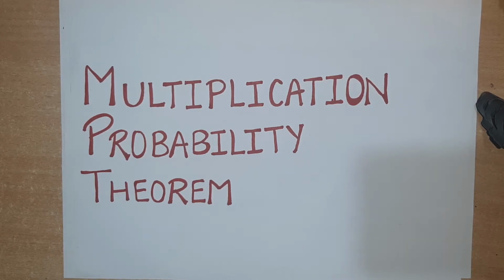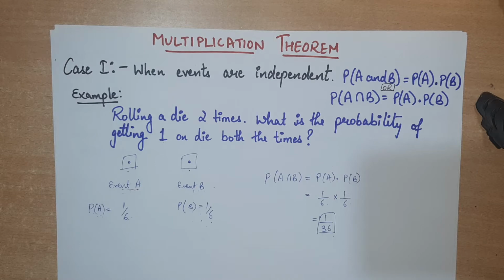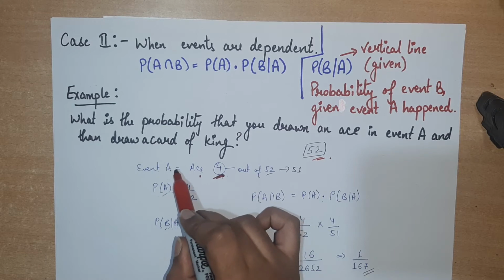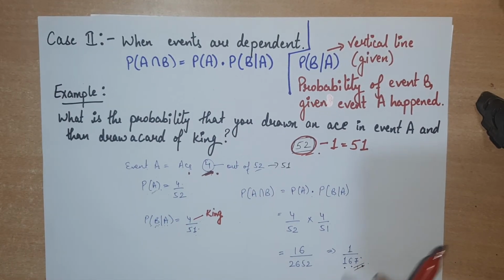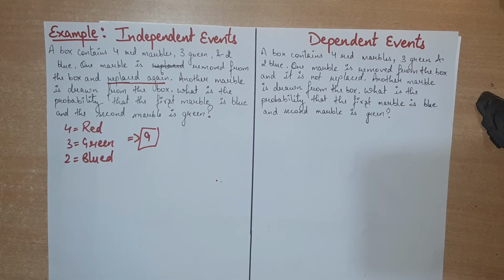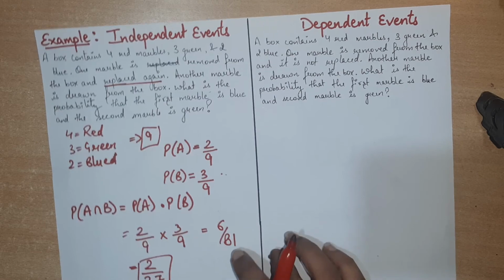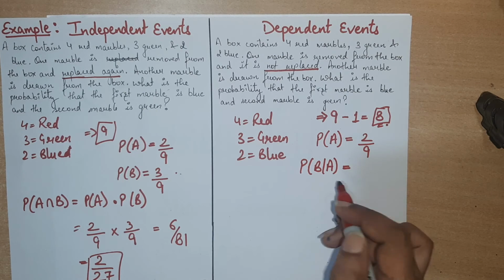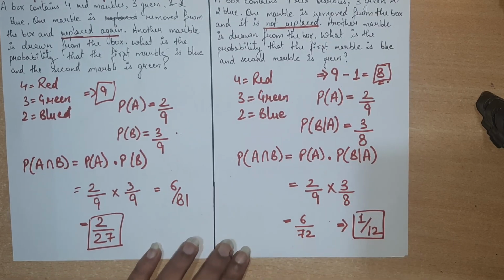Multiplication Probability Theorem with Examples | Multiplication Rule | Multiplication Law Examples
MultiplicationProbability Theorem with Examples | Multiplication Law of probability | Multiplication Rule

Dr. Ruby Chauhan